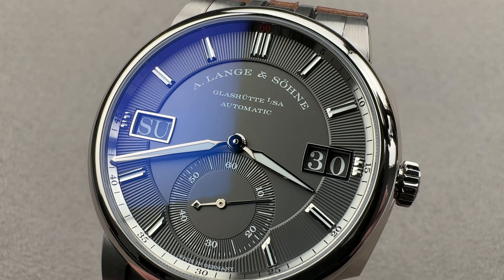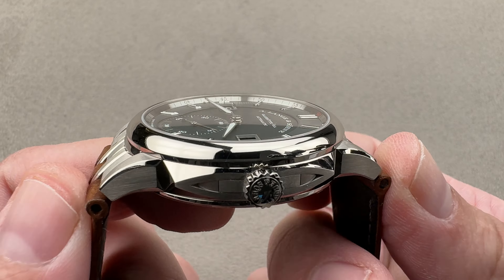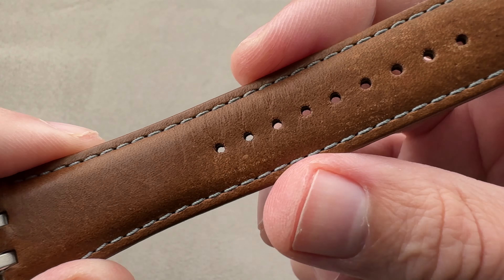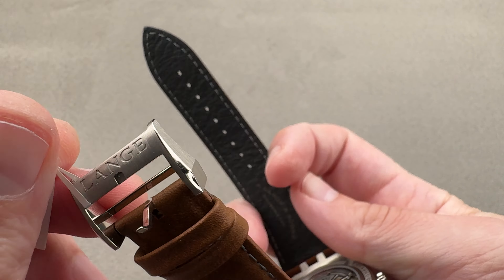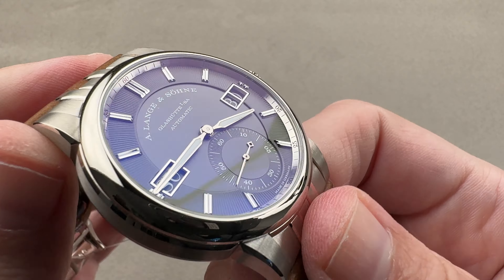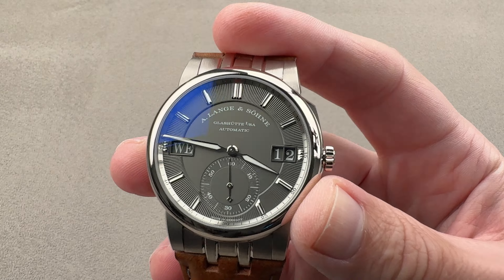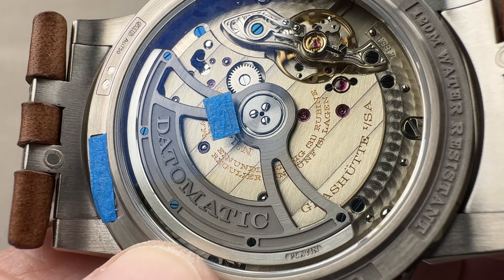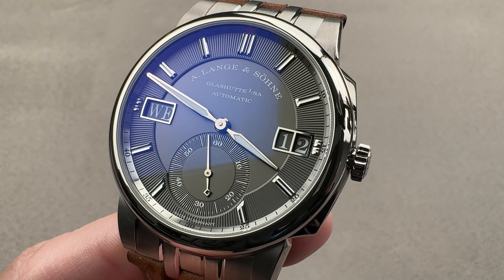A. Lange & Söhne Odysseus White Gold 363.068 | In-Depth Watch Review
Discover the *A. Lange & Söhne Odysseus White Gold (363.068)* , a masterpiece of German craftsmanship. Encased in 40.5mm of 18k white gold, this elegant watch features a sleek grey dial, a rich brown leather strap, and a versatile factory black rubber strap. The Odysseus blends luxury with functionality, boasting a 120m water resistance, dual quick-set day/date, and a L155.1 Datomatic movement for precision and durability.

Features:
* Diameter: 40.5mm
* Thickness: 11.5mm
* Water Resistance: 120m
* Movement: L155.1 Datomatic with 50-hour power reserve

SKU: 5004743

0:00–0:15 Introduction and Contact Info
0:16–0:44 Overview of the Odysseus Collection
0:45–1:20 Case Dimensions and Fit on the Wrist
1:21–1:47 Water Resistance and Strap Options
1:48–2:25 Detailed Leather Strap Review
2:26–3:10 Craftsmanship of Buckle and Hardware
3:11–3:47 Unique Case Design Features
3:48–4:45 Calendar System and White Gold Detailing
4:46–5:55 Movement Details: L155.1 Datomatic
5:56–6:42 Conclusion and Contact Information